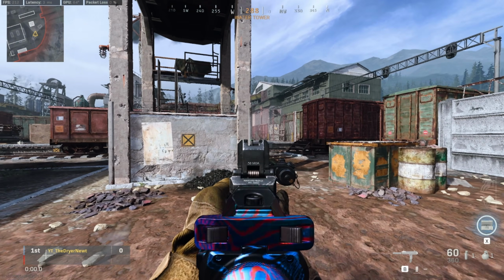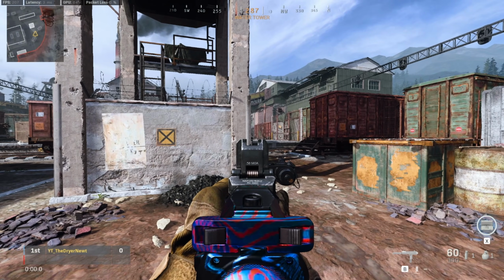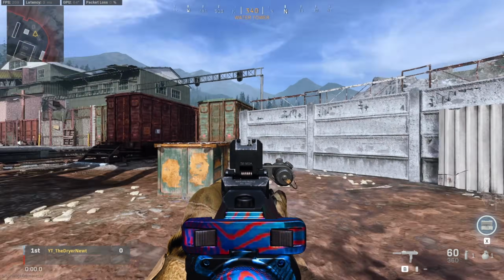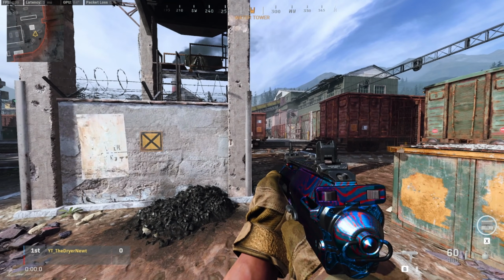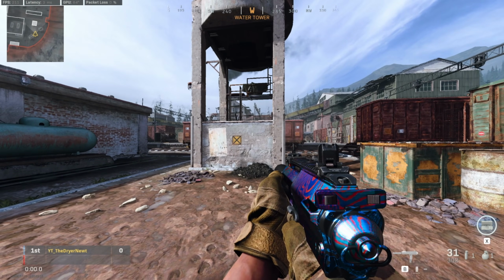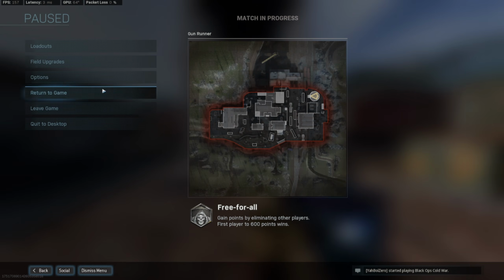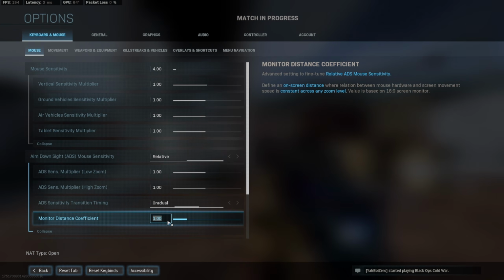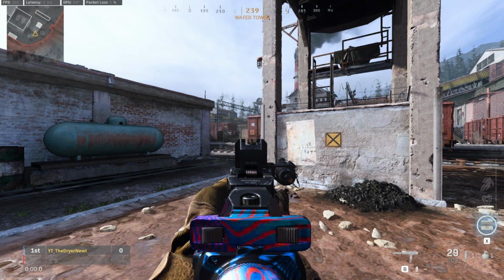What Monitor Coefficient should you use?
CHECK OUT DVING HERE!

mouse settings:
sensitivity 4
monitor coeffect 0

controller settings:
Sensitivity 6/6

Equipment:
Stream pc - Intel i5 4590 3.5GHz
Ram - 16Gb

Equipment:
Microphone: Blue Yeti usb
Capture Card - Elgato hd60s
Mouse: Logitech g502 and gpro wireless